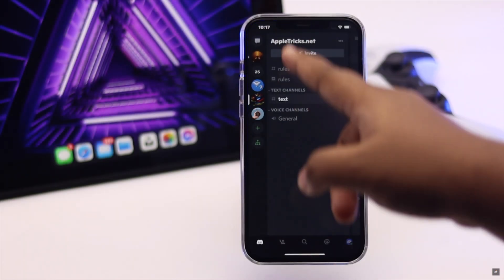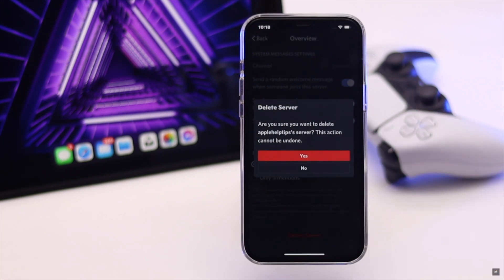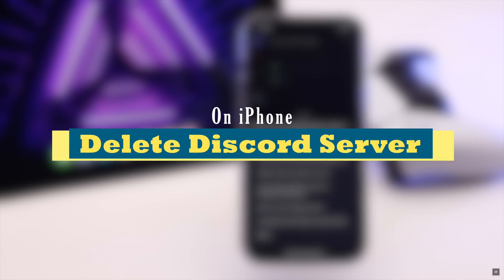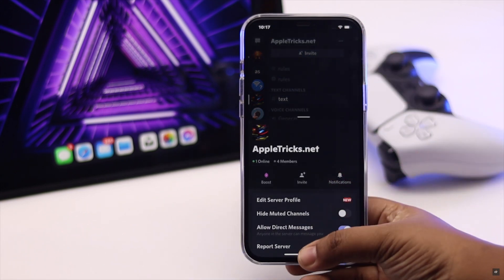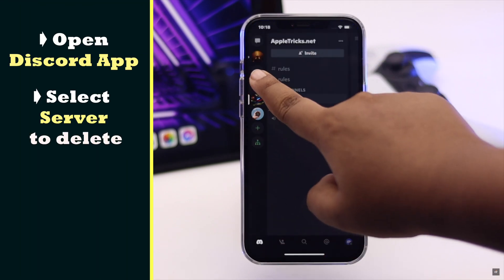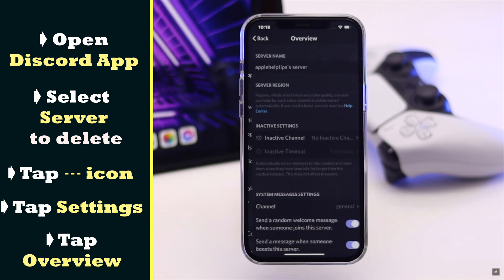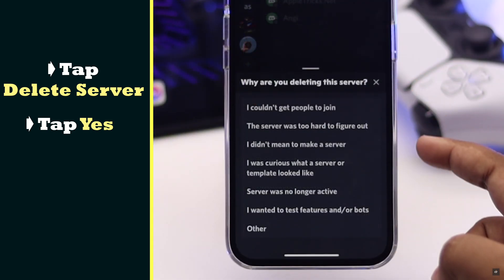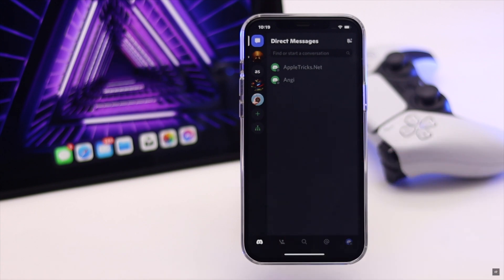Delete a Server from Discord on iPhone [How to]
Looking for a way to remove a discord server from your Account? In this video we will show you the step by step process to DeleteDiscordServer from iPhone.

0:00 Intro
0:22 Make sure
0:37 Delete a Discord Server